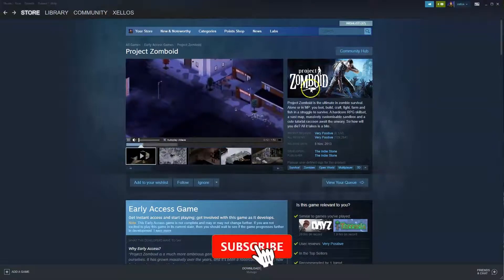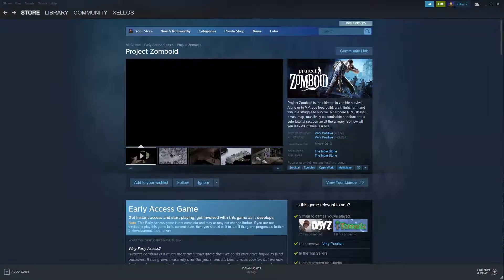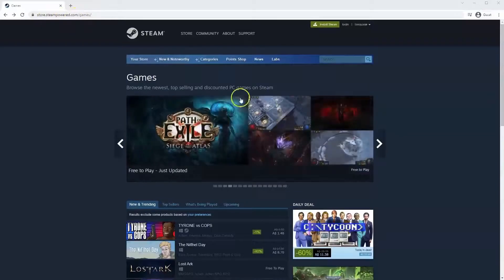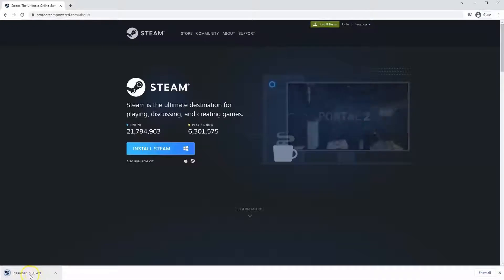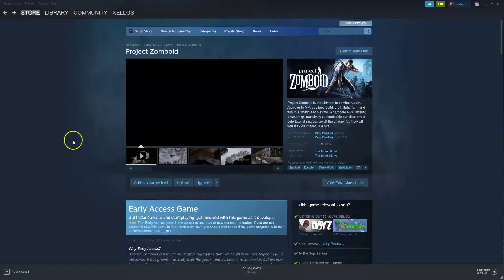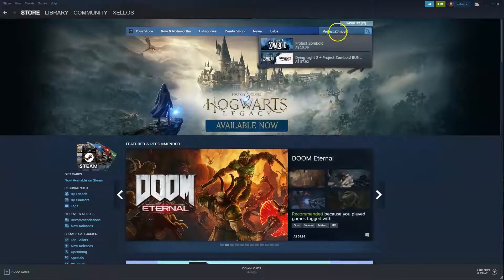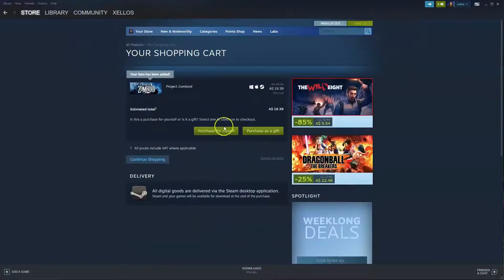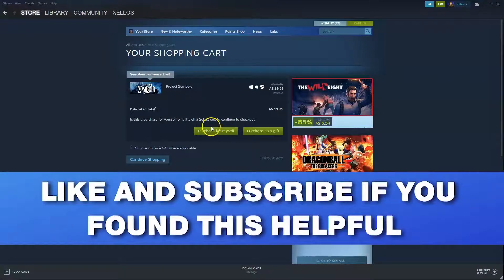How To Download Zomboid On PC or Laptop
In this video you will learn How To Download Zomboid On PC or Laptop